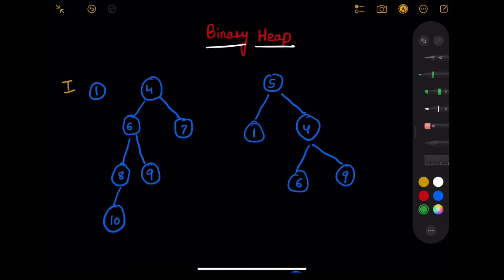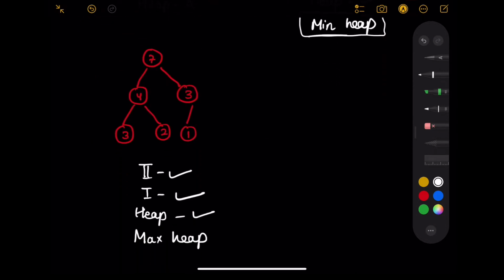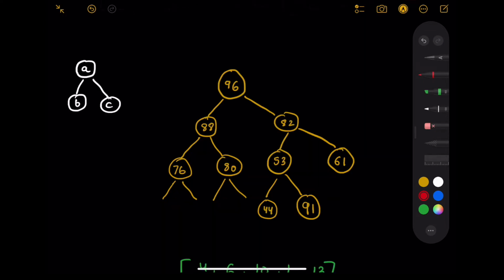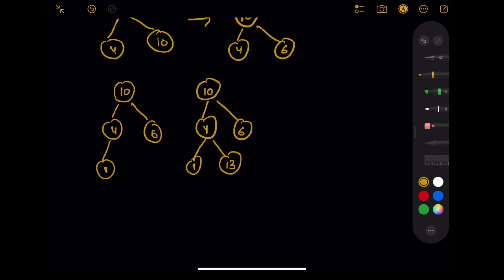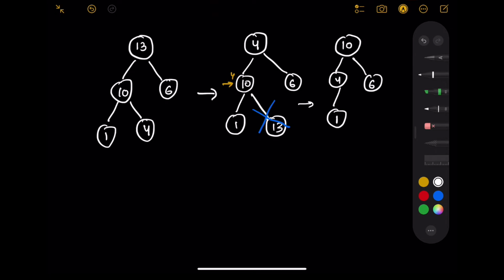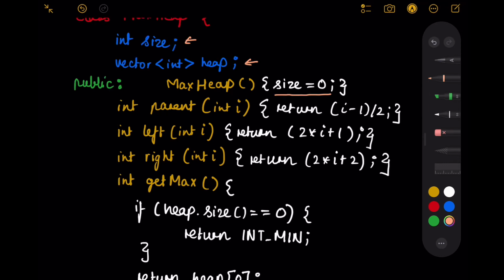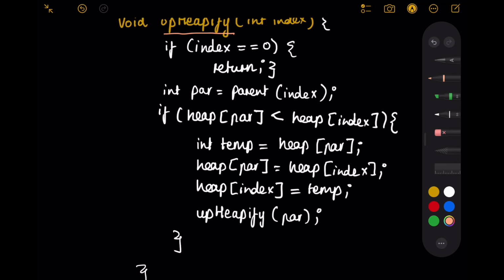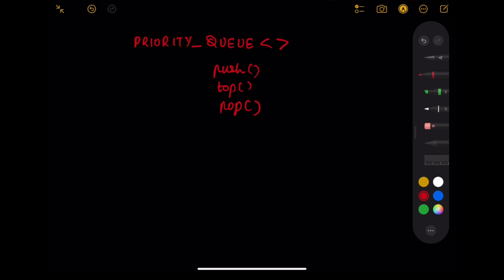Heaps (Concept | Analysis | Examples | Time Complexity | Code)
Timestamps:
◘ Concept: 00:30
◘ Max Heap and Min Heap: 04:37
◘ Upheapify Operation: 09:12
◘ Upheapify Time Complexity: 13:32
◘ Downheapify Operation: 14:11
◘ Downheapify Time Complexity: 17:35
◘ Insertion in heap and Example Walkthrough: 18:11
◘ Insertion Time Complexity: 21:30
◘ Deletion from heap and Example Walkthrough: 24:57
◘ Deletion Time Complexity: 28:09
◘ Array Representation: 29:30
◘ Code: 32:49

◉ Really detailed and helpful books:
1) CLRS (Introduction to Algorithms)
2) Cracking the Coding Interview

1) Macbook Pro M1
2) Lenovo Ideapad Gaming 3
3) Lenovo Monitor (FHD)
4) Keyboard
5) Gaming Mouse
6) IPad Air M1
7) Apple Pencil 2nd Gen
8) Cooling pad